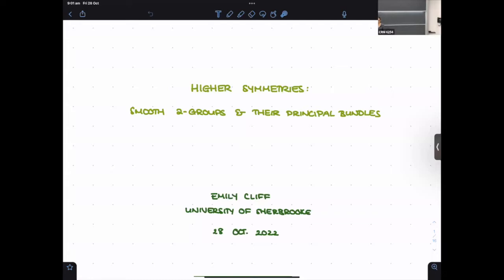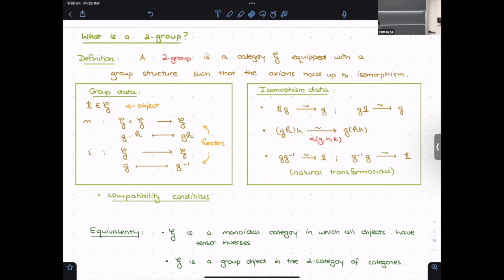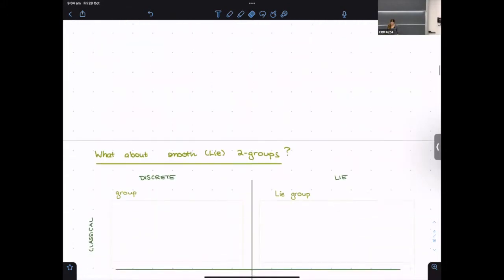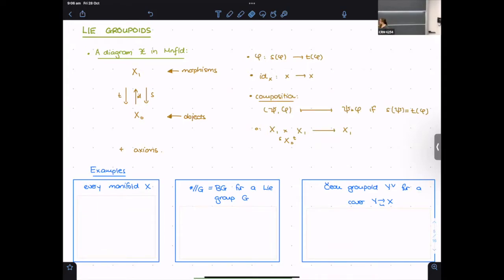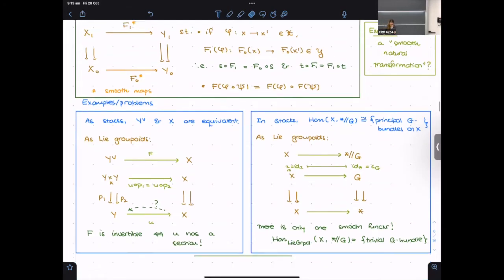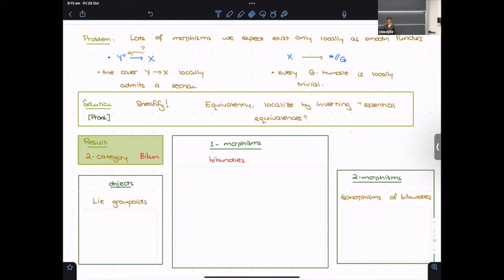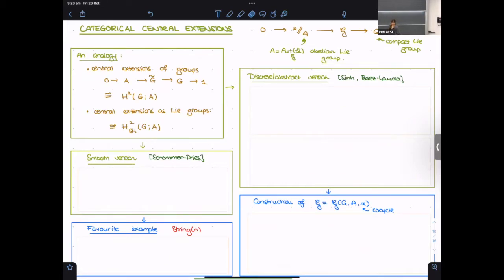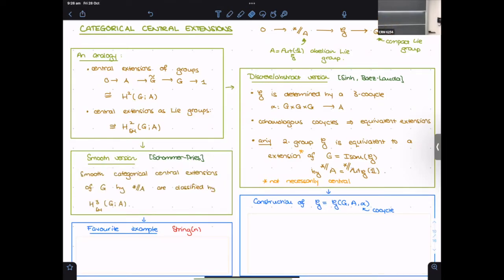Emily Cliff: Smooth 2-groups and their principal bundles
Atelier sur les Symétries quantiques: catégories tensorielles, théories quantiques topologiques des champs, algèbres vertex/Workshop on Quantum symmetries: Tensor Categories, Topological quantum field theories, Vertex algebras :
 Octobre-Novembre/October-November 10-04

Abstract. A 2-group is a categorical generalization of a group: it’s a category with a multiplication operation which satisfies the usual group axioms only up to coherent isomorphisms. In this talk I will introduce the category of Lie groupoids and bibundles between them, in order to provide the definition of a smooth 2-group. I will define principal bundles for such a smooth 2-group and provide classification results that allow us to compare them to principal bundles for ordinary groups. This talk is based on joint work with Dan Berwick-Evans, Laura Murray, Apurva Nakade, and Emma Phillips. I will not assume any previous background on 2-groups or Lie groupoids.